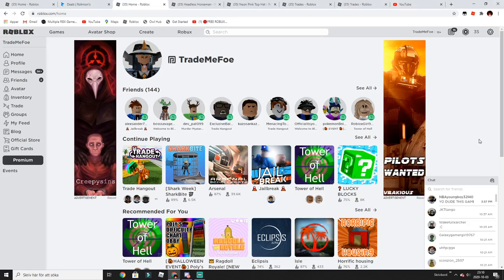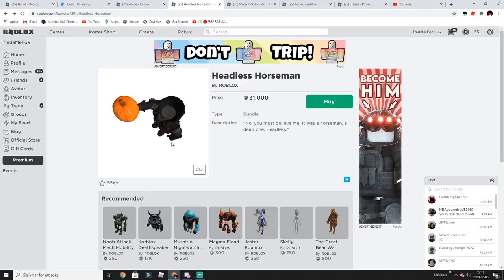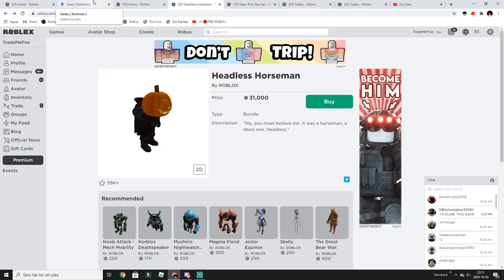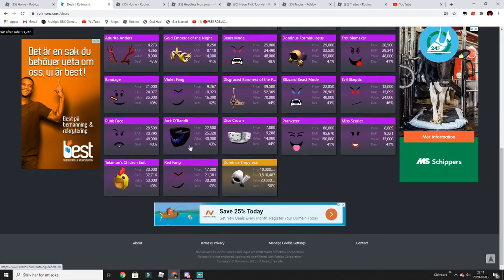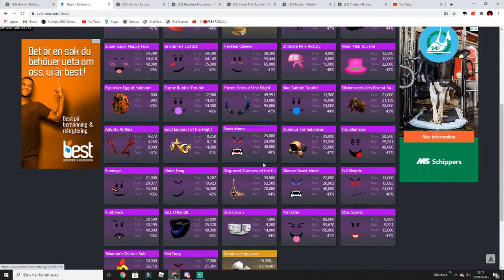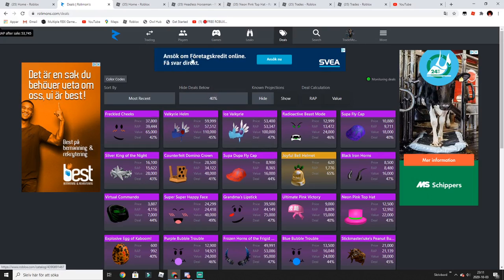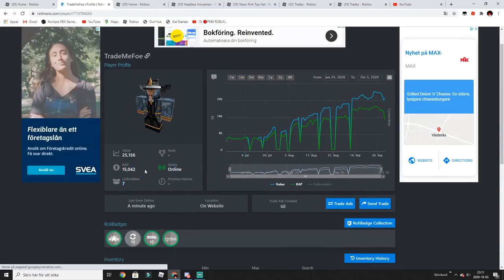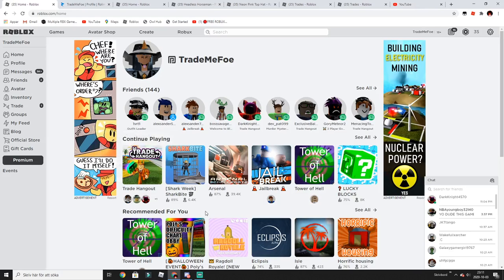Roblox Headless HorseMan its out!